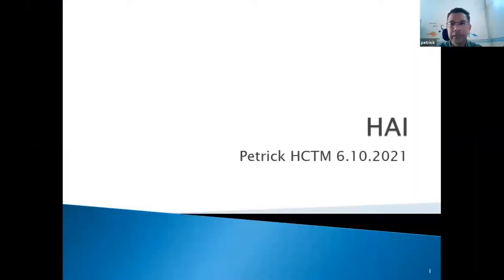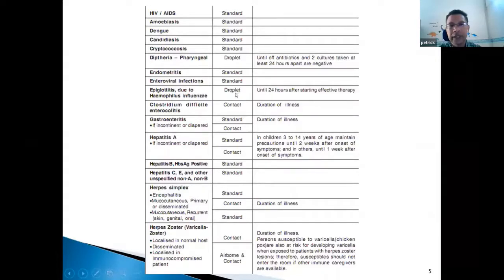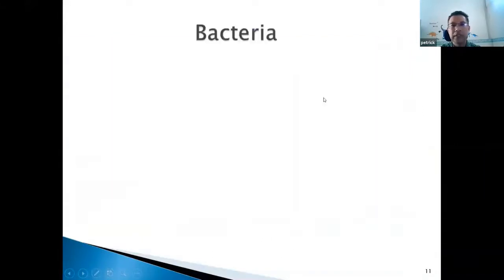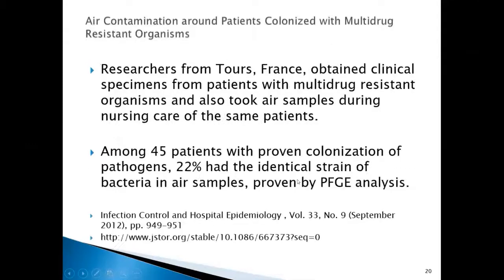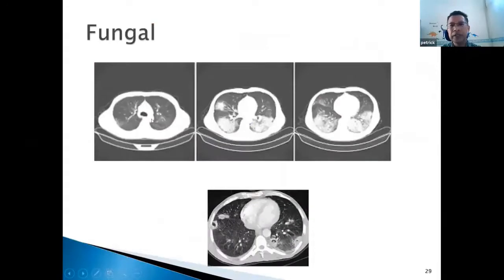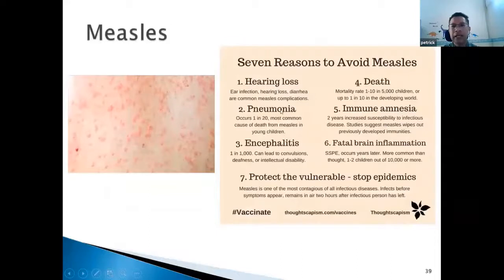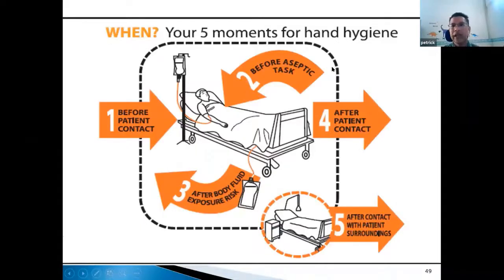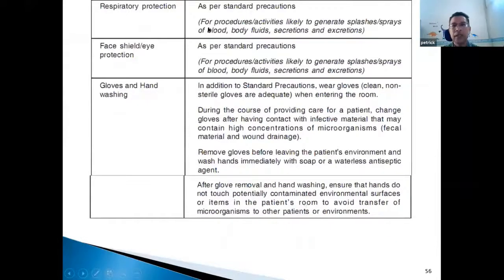Hospital Associated Infections by Dr petrick HTCM - Johnson Medical International 2 of 3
History and business of JMI

JMI is a private limited company incorporated in Malaysia on 23 September 1994 and
commenced its business operations in the same year. JMI is an M&E engineering service
provider focused on the manufacturing, supply and installation of medical support systems
and related equipment, ventilation systems for clean air, operating theatres, critical care units,
fluid management pendants and medical gas delivery systems. JMI specialises in
undertaking medical facility development and construction projects, which covers the design,
construction planning, engineering, manufacture, equipping, installation, testing,
commissioning, training, and maintenance aspects for various medical facilities, hospitals and
public health institutions in Malaysia.

Johnson Medical International Sdn. Bhd.
Company Registration No. 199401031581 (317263 T)